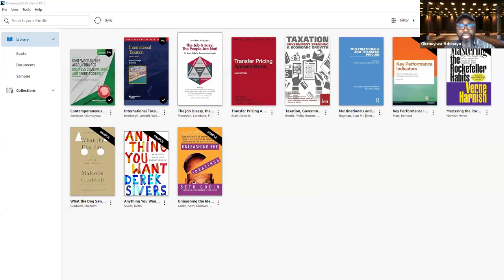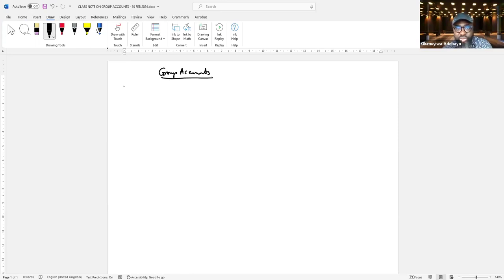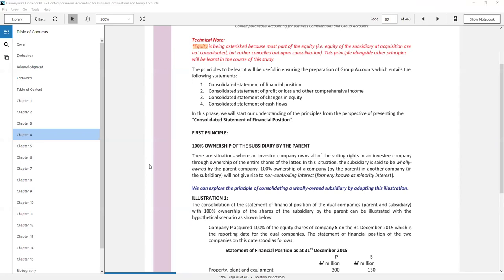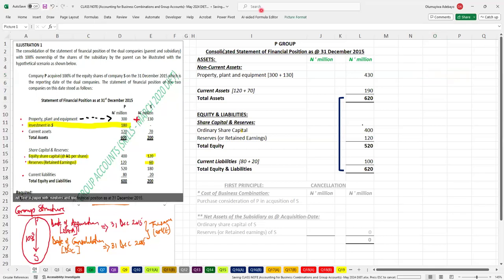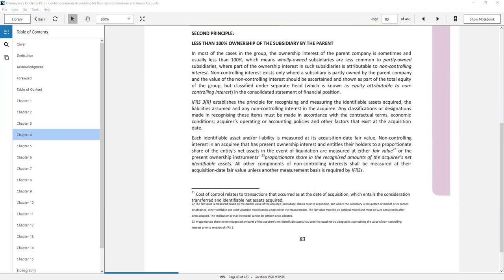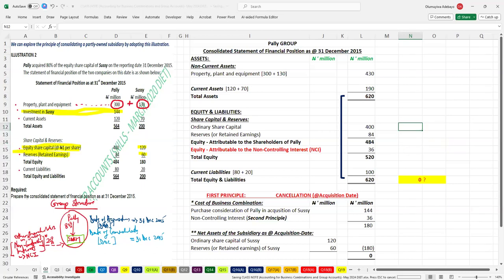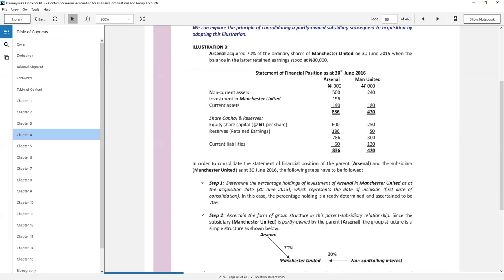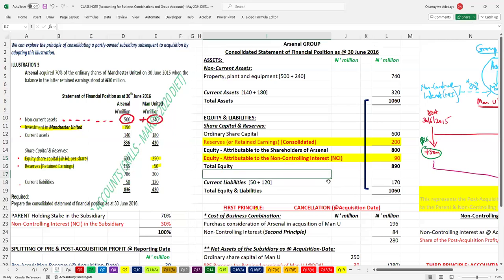VIRTUAL FINANCIAL REPORTING - Basic Introduction to Group Accounts (IFRS 10) - 2024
This video lecture provides an in-depth exploration of the Three (3) fundamental principles of Group Accounts, guiding you through the detailed process of consolidating the financial statements of both the parent company and its subsidiaries at the time of acquisition and at subsequent reporting dates.

FIRST PRINCIPLE: CANCELLATION PRINCIPLE; The first principle focuses on eliminating the cost of business combination against the net value of the subsidiary at the time of acquisition.

SECOND PRINCIPLE: The second principle deals with the treatment of Non-Controlling Interest (NCI) at the acquisition date.

THIRD PRINCIPLE: Lastly, the third principle covers the consolidation of retained earnings within the group, which includes both the retained earnings of the parent company and its portion of the post-acquisition profits or losses of the subsidiary as of the reporting date.